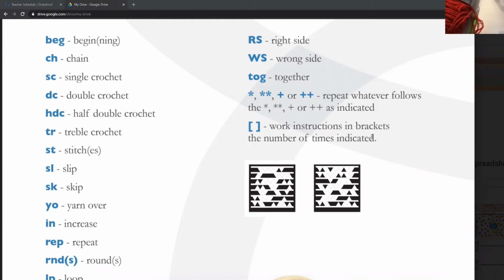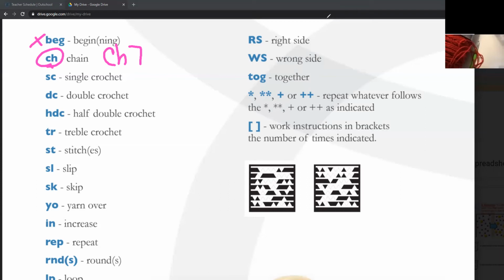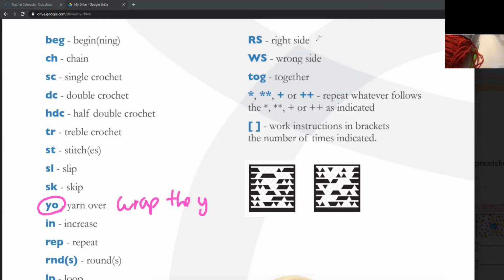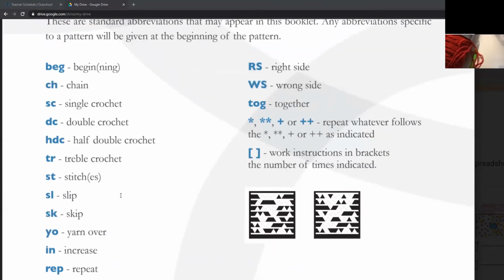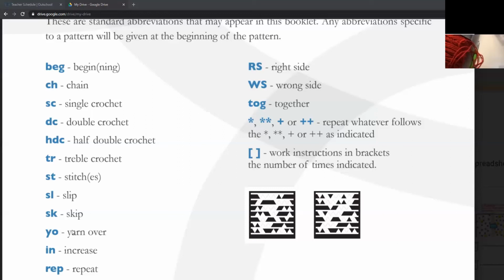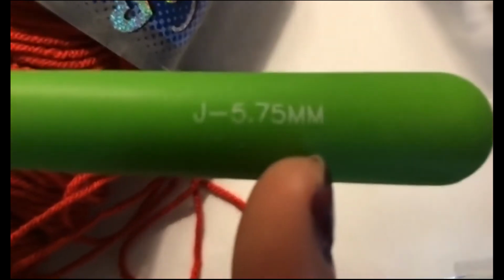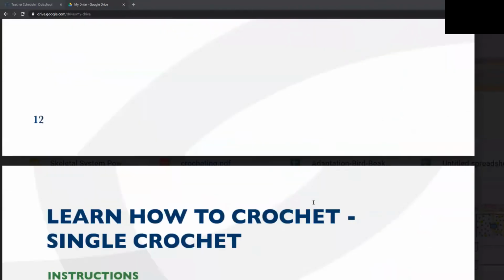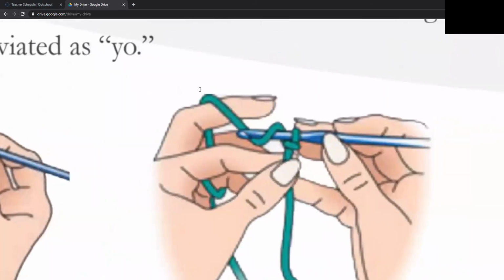crochet lesson 1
abbreviations
yarn labels
hook
learn to tie on
learn to chain
self paced-- we will check in and continue working mid week
send a video of your progress or a picture